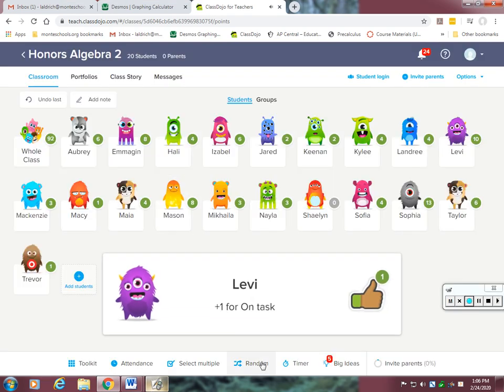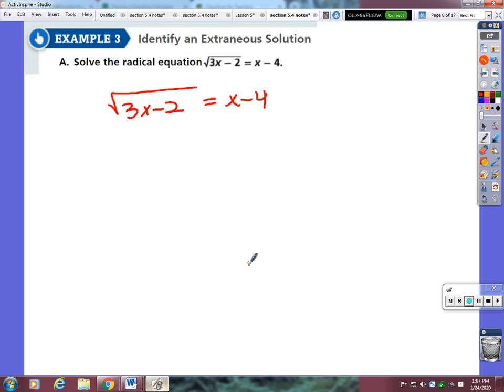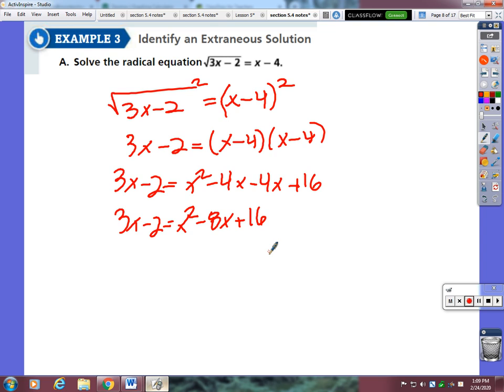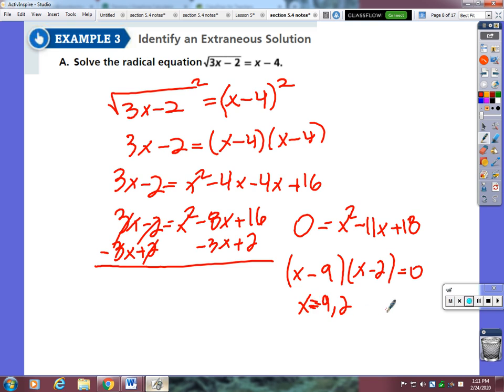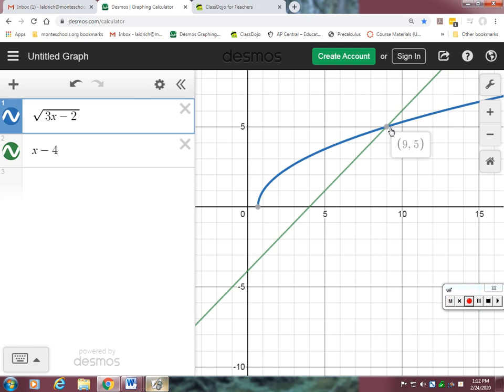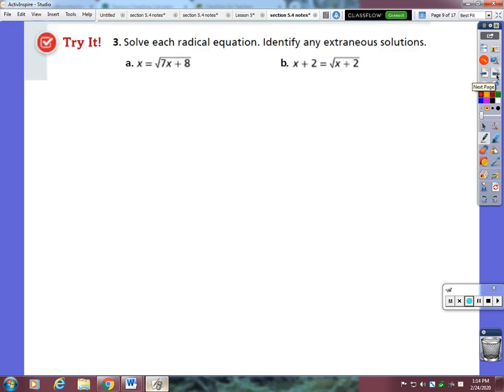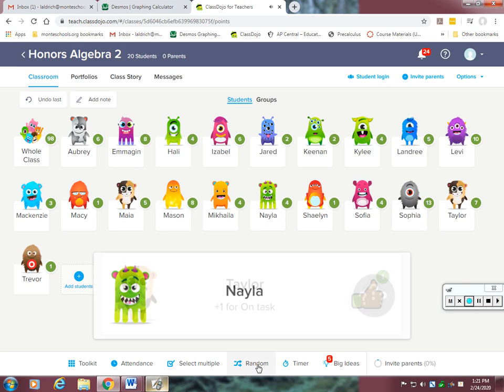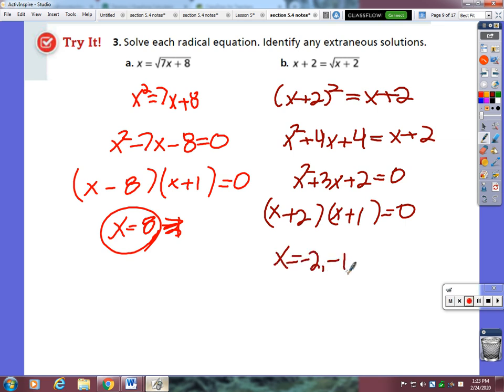aa 5th feb 24